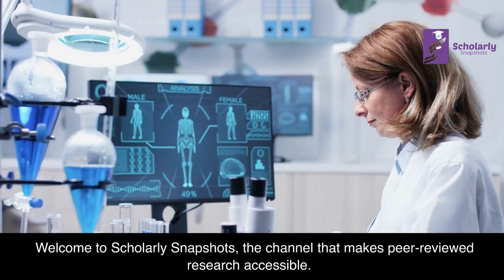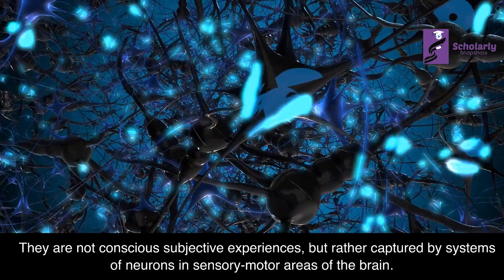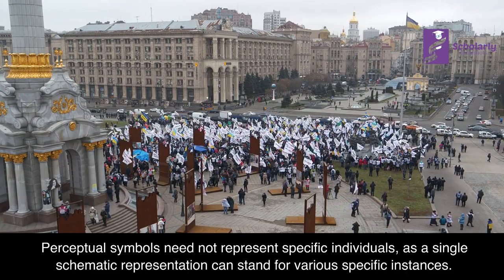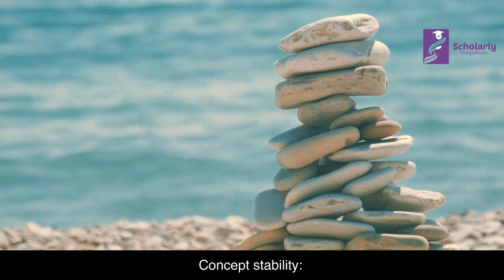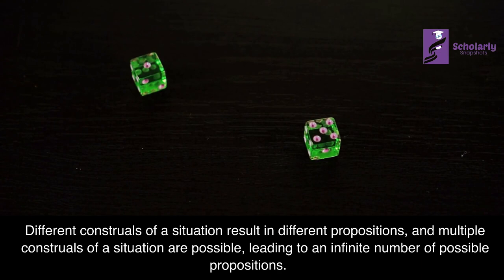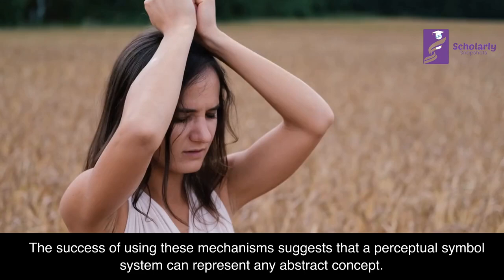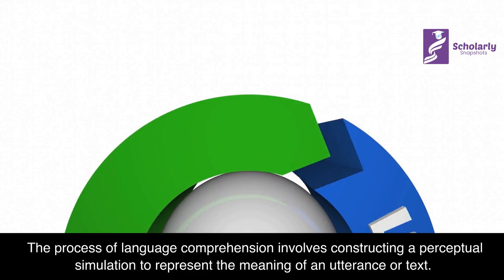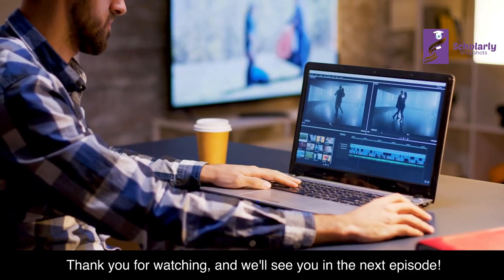Deep-dive: Perceptual Symbol Systems by Lawrence Barsalou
Join us for our new video format, "Deep-Dive," where we explore complex topics in more detail than our usual Snapshot videos. In this episode, we delve into the perceptual symbol systems theory by Lawrence Barsalou. His research challenges the traditional view that perception and cognition are separate fields, and we'll explore how our perceptual experiences shape our language, memory, and thought processes. Sit back and join us for an in-depth exploration of this fascinating theory and its implications for our understanding of the mind.